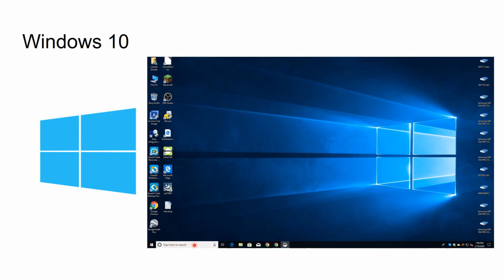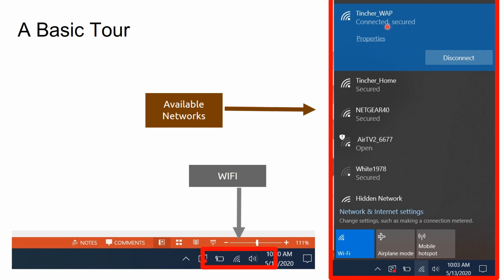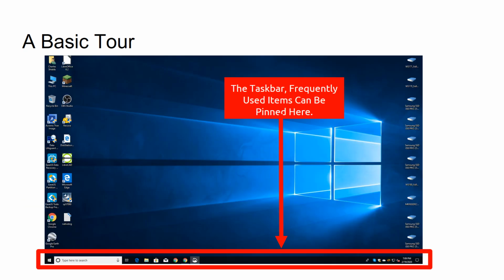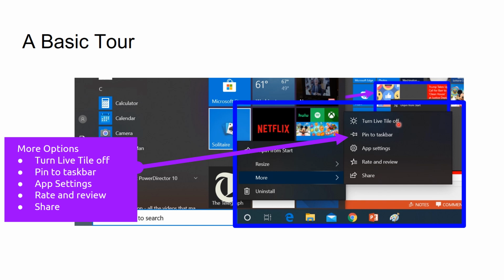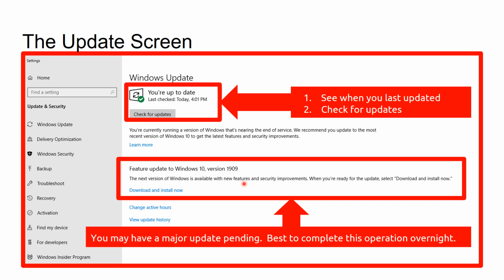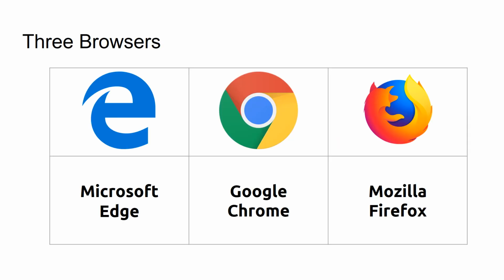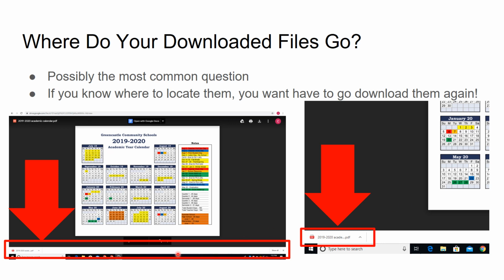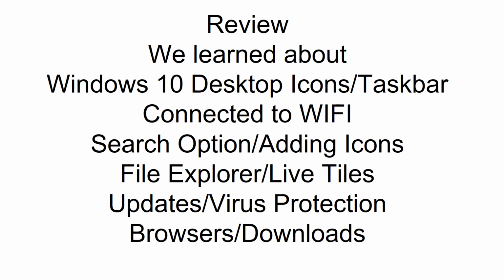WIndows 10 for Seniors Tutorial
Catered to seniors, the Putnam County Public Library's Technology Director, Arlene Tincher walks through the various facets of Windows 10. Have you updated your computer, but now need help navigating the new features? Have you been apprehensive about updating for this very reason? This tutorial is for you.